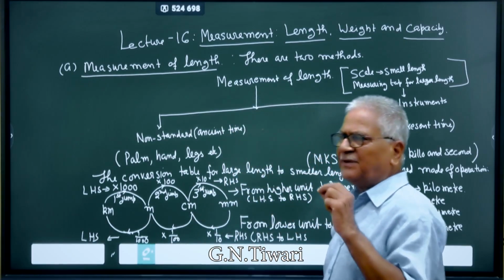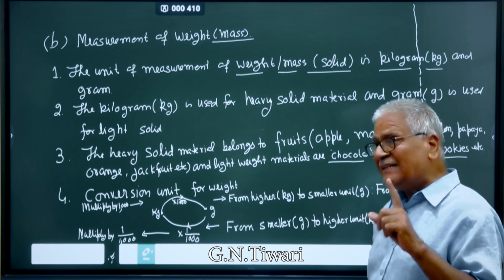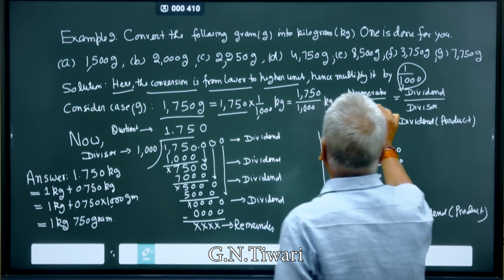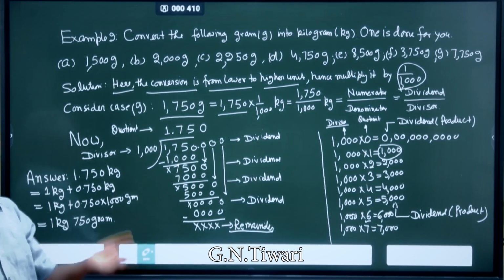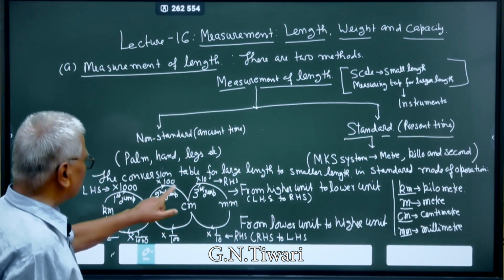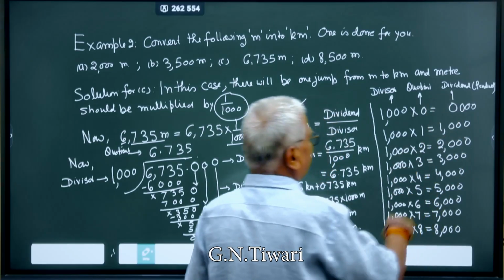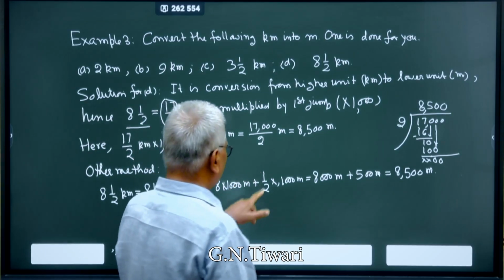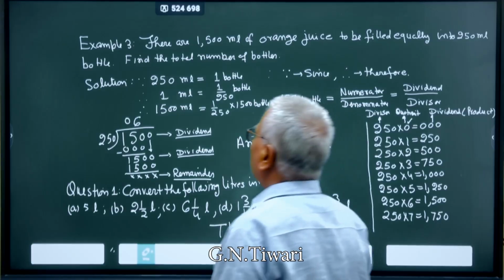Measurement Length weight capacity for Class / Standard 4 by Dr.G.N.Tiwari IIT DELHI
Discussion about Measurement Length weight capacity for Class / Standard 4 by Dr.G.N.Tiwari IIT DELHI